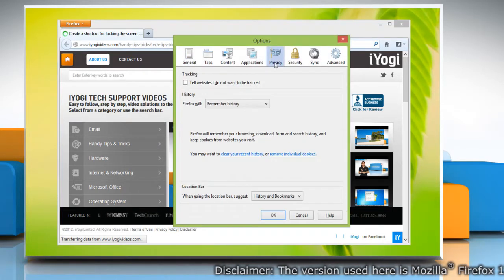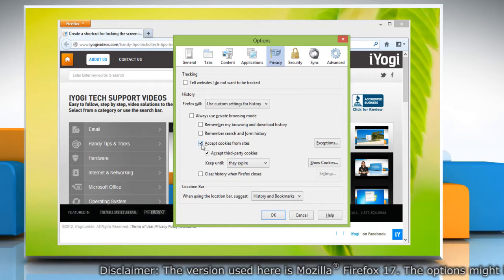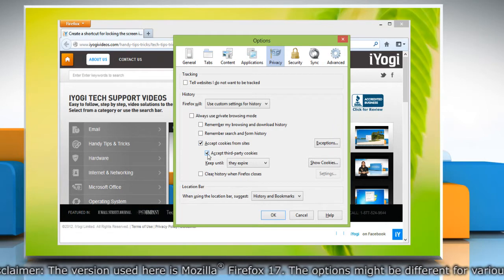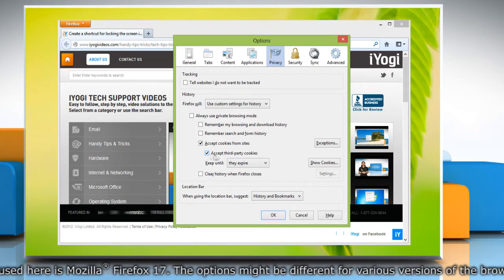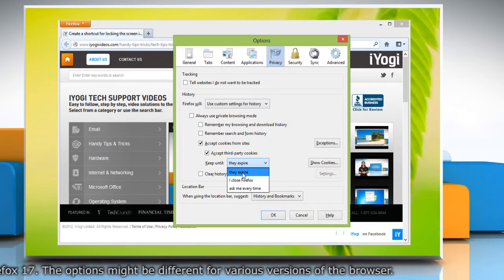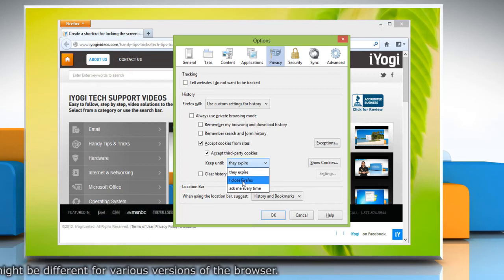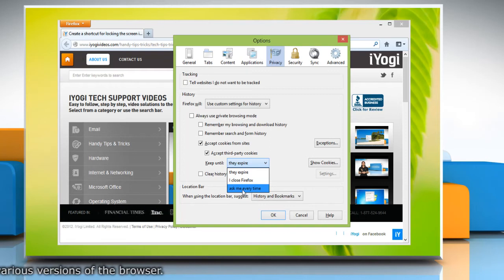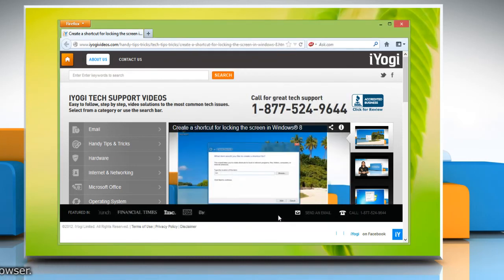How to change cookie setting in Mozilla® Firefox on a Windows® 8 PC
Want to change cookie setting in Mozilla® Firefox on a Windows® 8-based PC? Follow the easy steps shown in this video. The tech support team at iYogi™ can be accessed by dialing toll-free number 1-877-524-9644 from the U.S. or Canada, or by dialing 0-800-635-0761 from the U.K.